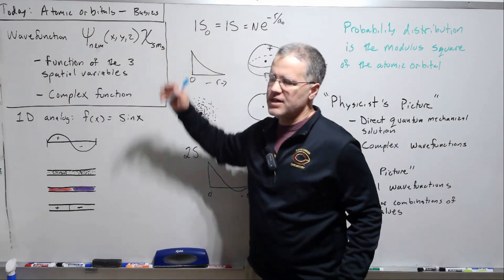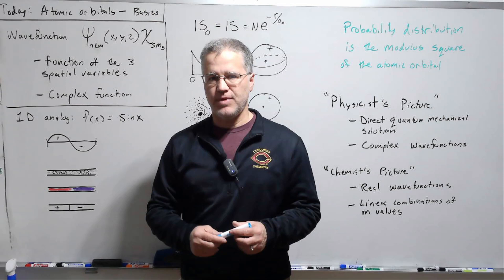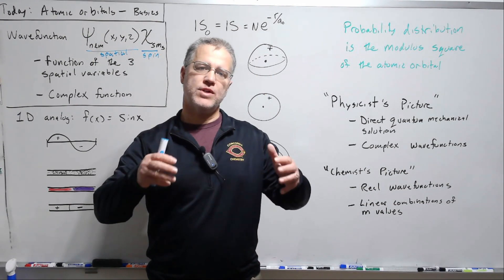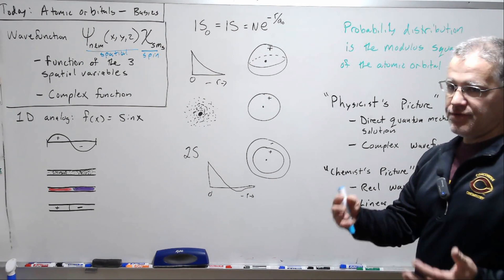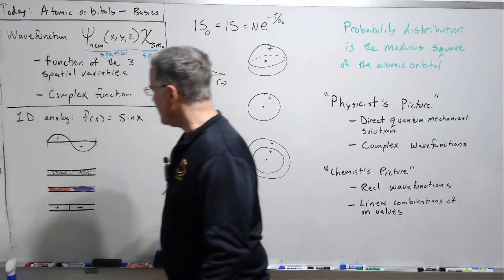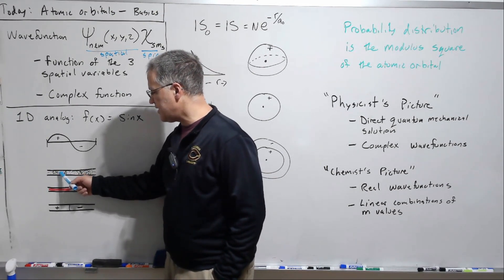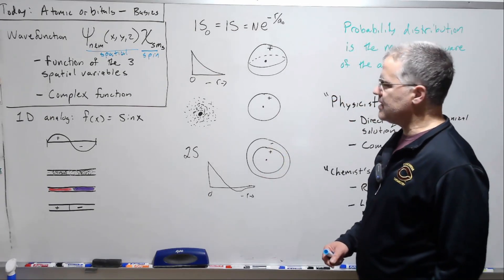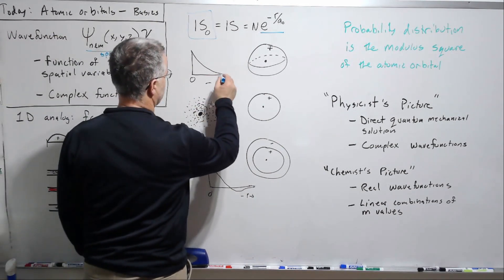Atomic Orbitals 3: Atomic Orbitals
"Atomic Orbitals 3: Atomic Orbitals" offers a closer look at the shapes and configurations of atomic orbitals. From the spherical s orbitals to the complex f orbitals, understand the spatial distributions that underpin chemical bonding and molecular geometry. This lecture is a visual feast for anyone fascinated by the electron's quantum domain.